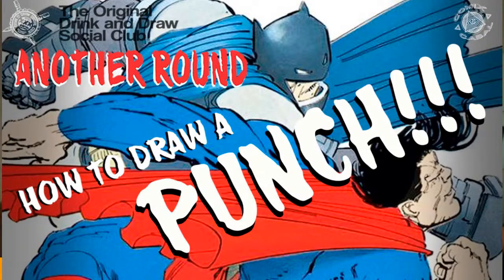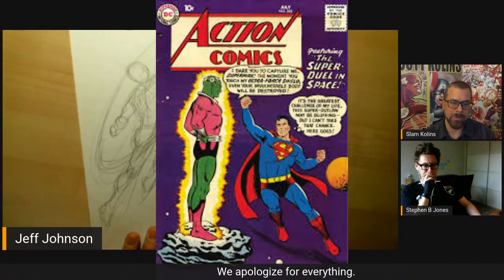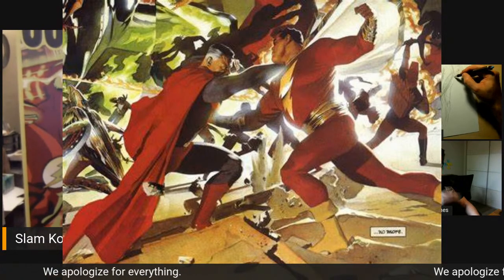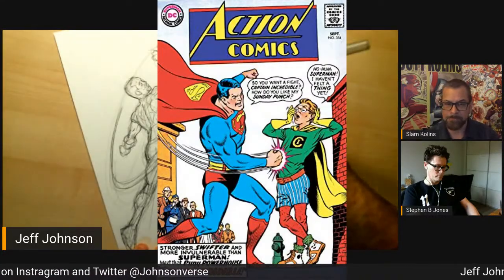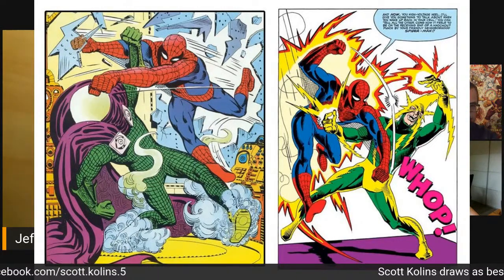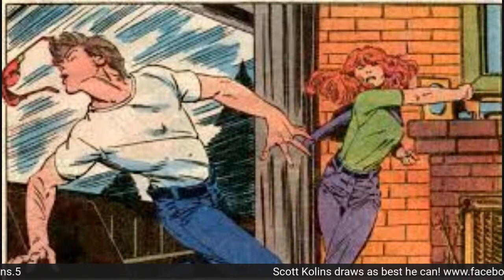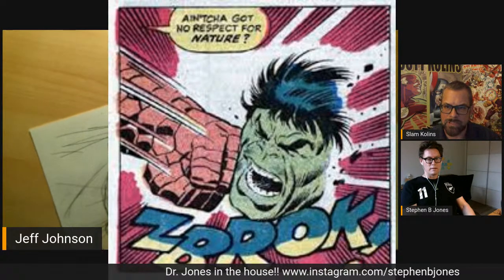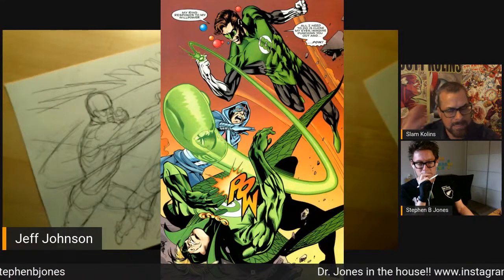How to draw a PUNCH!!!!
Explore the pugilistic pulchritude of punching! Learn the artistic fundamentals of drawing your very own right cross and perhaps even an uppercut with comic book and animation professionals!

Jeff Johnson,  artist on Young Justice, Harley Quinn, The Boondocks, Star Wars, and Transformer: Prime

Scott Kolins, artist on The Flash, King Shark, Thor, and The Avengers

Stephen B Jones, artist on Batman Beyond, Big Mouth, and Scooby-Doo